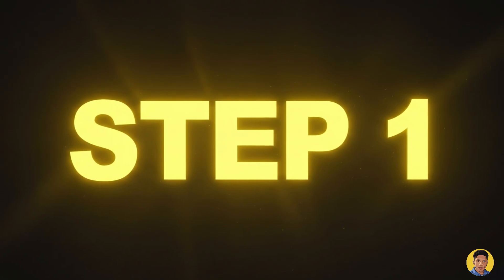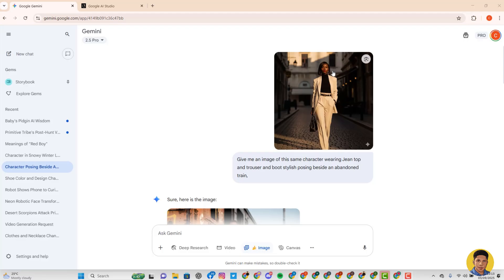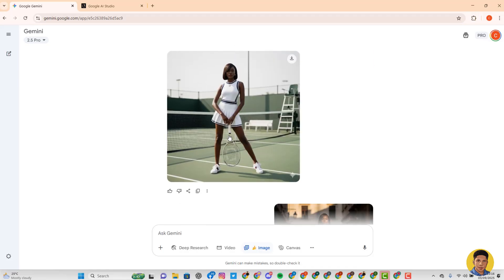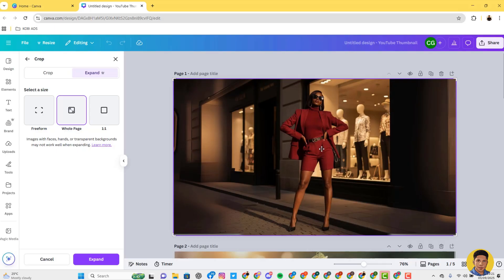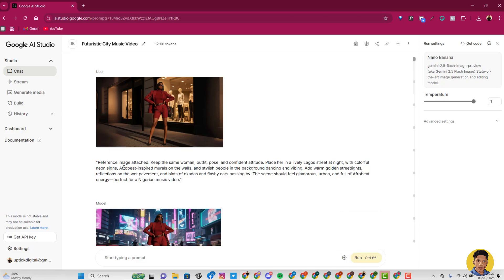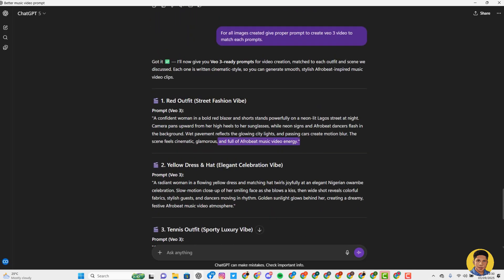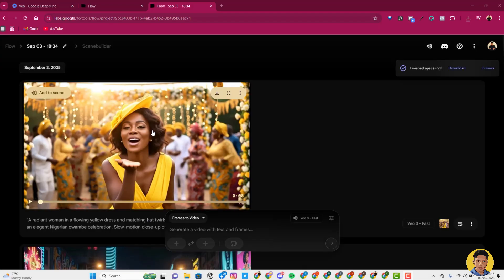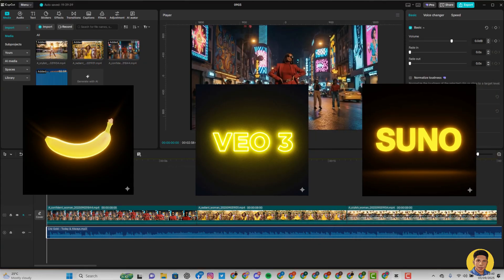Nano Banana + Veo 3 + Suno = Next-Level AI Music Video Workflow | Complete Tutorial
In this video, I’ll show you how to turn Suno AI songs into a cinematic music video using Nano Banana for visuals and Google Veo 3 for ultra-realistic video generation.

This is the ultimate AI music video workflow for creators who want stunning results.

If you found this video helpful, please give it a thumbs up, share it with your friends, and subscribe for more insights into the latest AI tools and creative technology trends.

Drop your questions or thoughts in the comments below

Enjoy the video and happy creating.